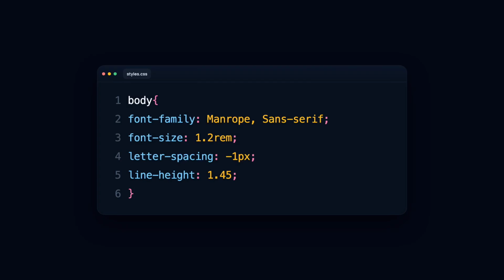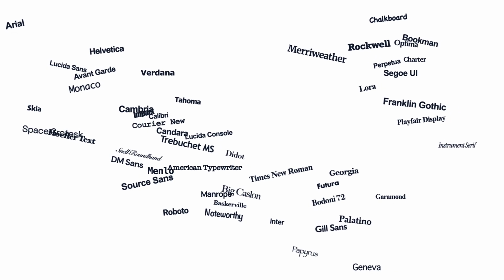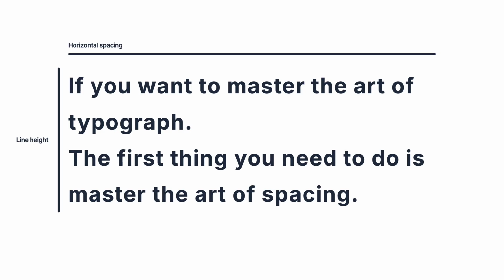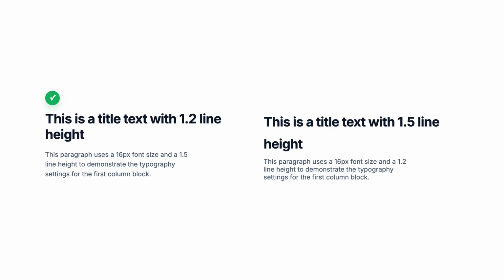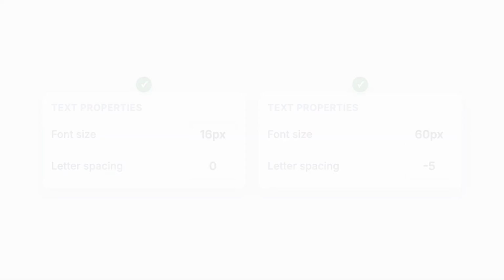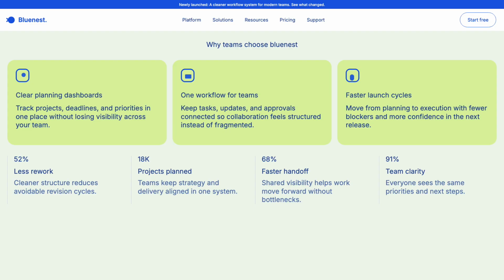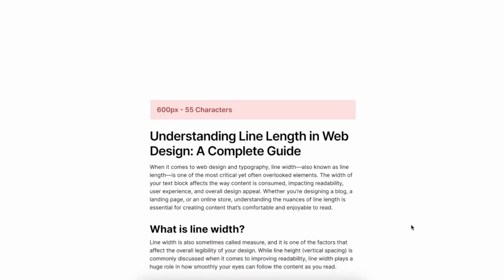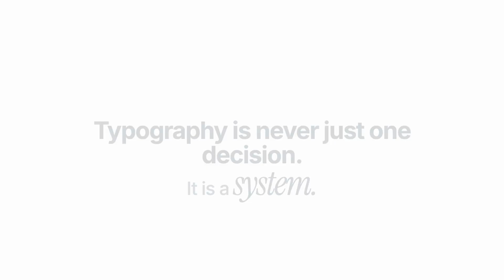3 Typography Fixes Every Designer Should Know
Most people think typography is about choosing fonts.
It’s not.

In this video, I break down what actually makes typography work by removing font size, line height, and letter spacing from a design… and watching it fall apart.

You’ll learn the three core principles of typography that every designer should understand:

2:35 Spacing
6:50 Hierarchy
8:49 Line length

These small details control how a design feels  whether it’s easy to read, structured, and professional… or confusing and tiring.

If you’re getting into web design, mastering these fundamentals will put you ahead of most designers.

About Me:
I am Amit Bajracharya, UI UX Designer, Website Designer, WordPress & Webflow Developer. I am based in USA.

If you have any feedback or suggestions, you can write to me